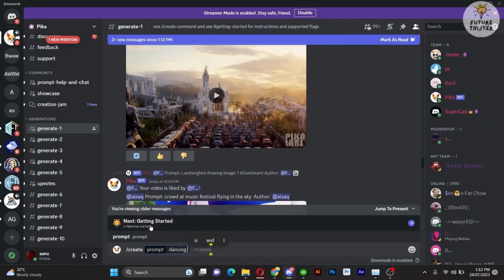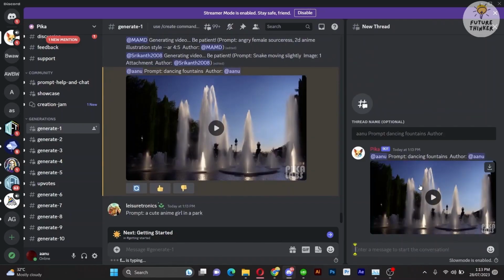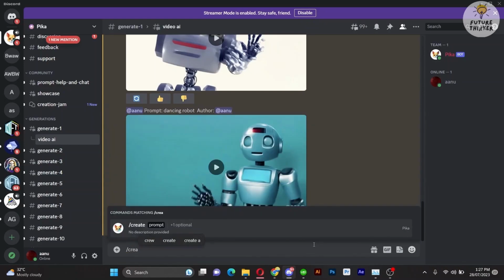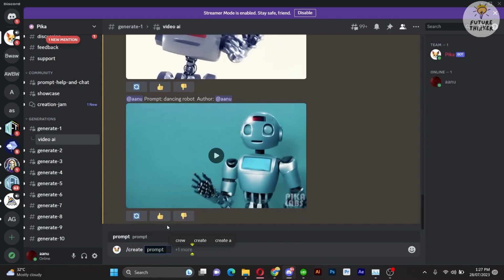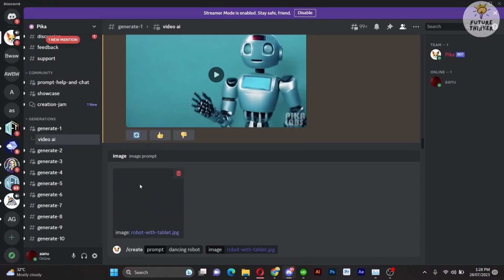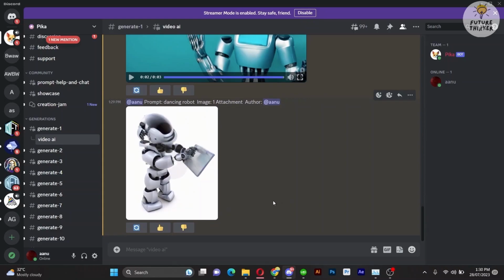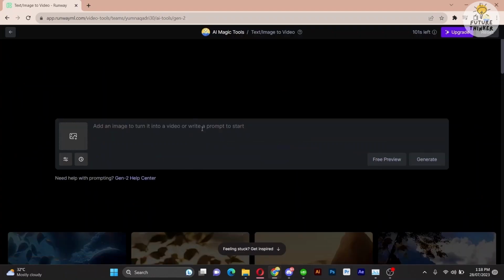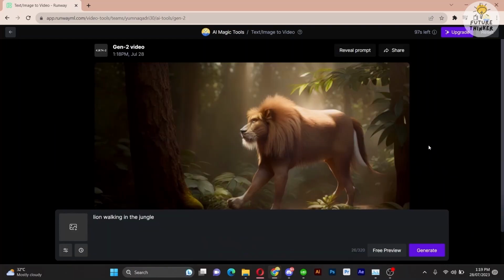AI Image To Video Generation App - Free Text2Video And Image2Video Features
Welcome to our exhilarating tutorial, where we embark on a journey into the captivating world of video creation with Pika Labs AI. In this step-by-step guide, we'll show you how to generate stunning videos using text and images. Join the Beta program by heading to Pika Labs and get ready to witness the magic unfold.

Joining the Beta program is a breeze - simply click on "Beta" in Discord and immerse yourself in the Pika Labs chat. Create your dedicated thread in the general section by typing "Create" and hitting Enter. Now you have a secure space to generate videos without any worries about data loss. Craft your text prompts to match your visions and watch mesmerizing videos come to life through your chat interaction.

Experiment with different prompts to explore a myriad of results and fine-tune the process for even better outcomes. Pika Labs AI is currently free to use, offering an incredible opportunity to delve into video generation without any cost constraints. Generate videos using images as well, simply drag and drop your desired image, click "Generate," and marvel at the final result. While other tools like Runwayml.com exist, Pika Labs AI stands out with its exceptional performance and affordability.

Get ready to dive into the world of creative video generation with Pika Labs AI. Watch your visions come to life, and let your imagination run wild. Join us on this thrilling journey and unleash the possibilities of video creation with text and images.